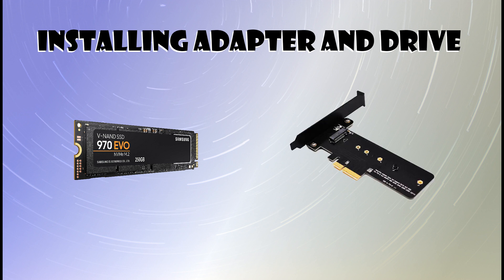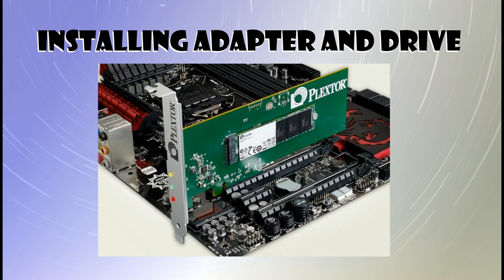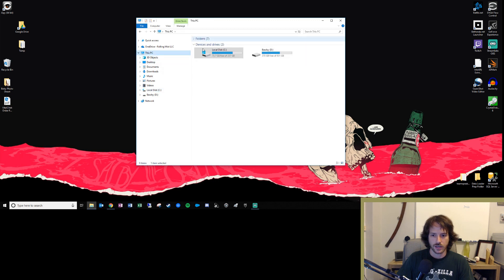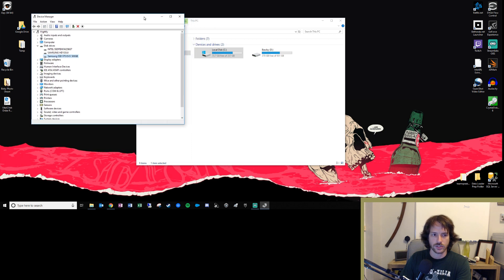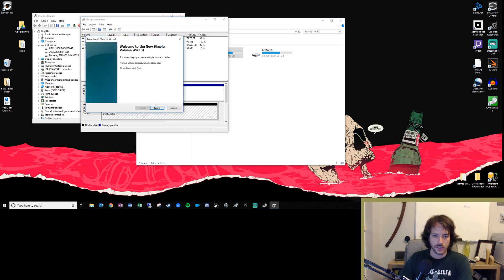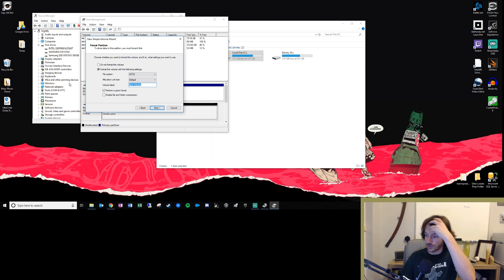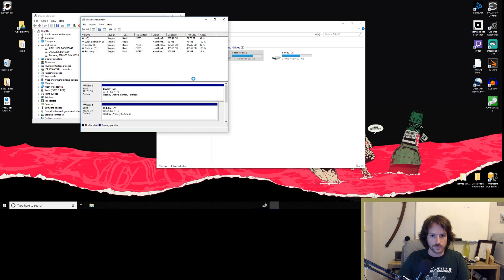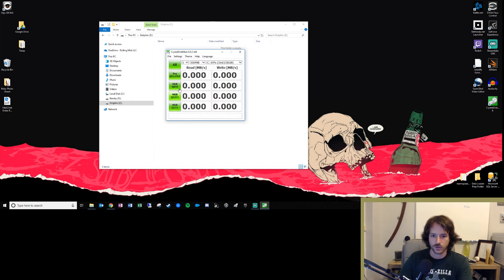Hardware Thyme! - Installing M.2 Drive with PCIe Adapter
Video of how to install an M.2 drive into your computer using a PCIe card adapter. I run through how to install the card, initialize the drive, create a volume on the drive, and testing your drive speed.

Parts:
- EZDIY-FAB PCIe M.2 Adapter
- Samsung 970 EVO 500GB